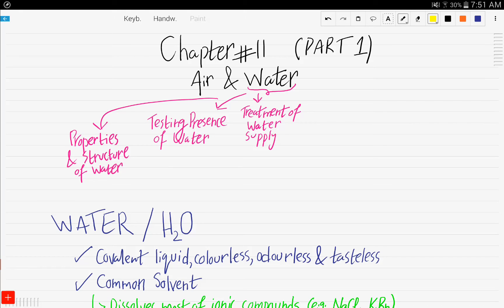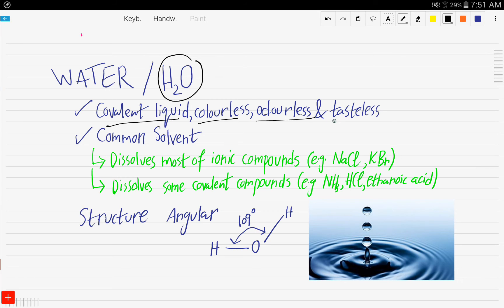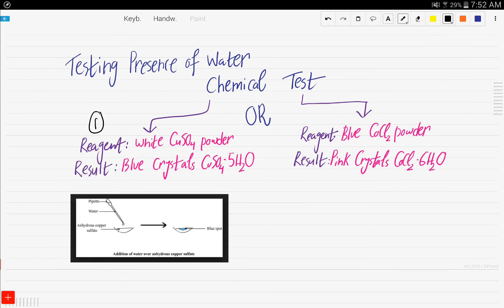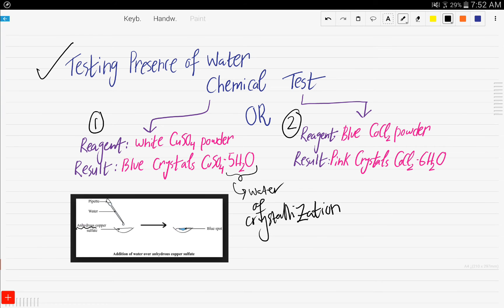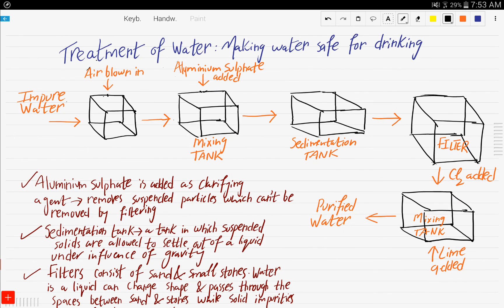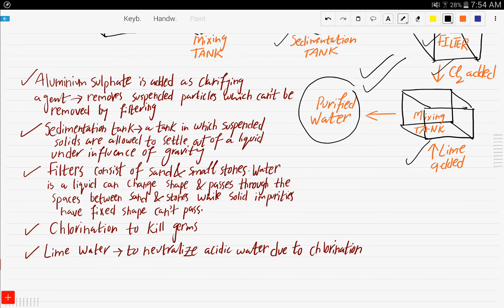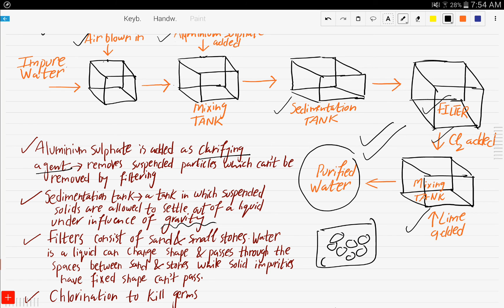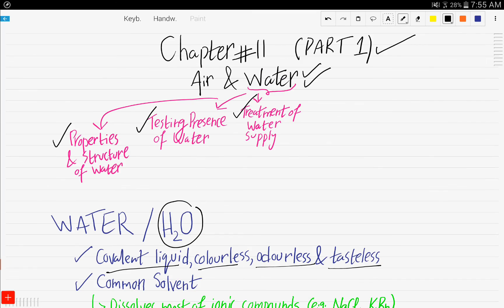IGCSE-Chapter#1,Part -Water: Properties, Structure, Testing its Presence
This video covers the following:
-Properties & structure of water
-Testing presence of water
-Treatment of water supply